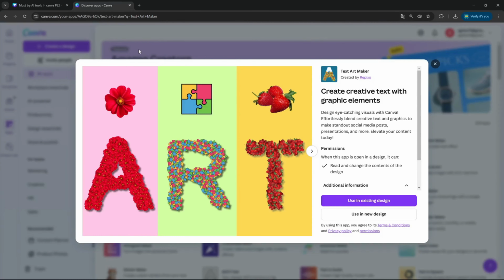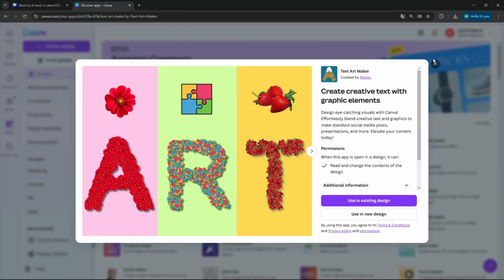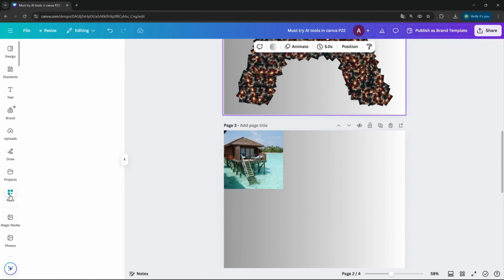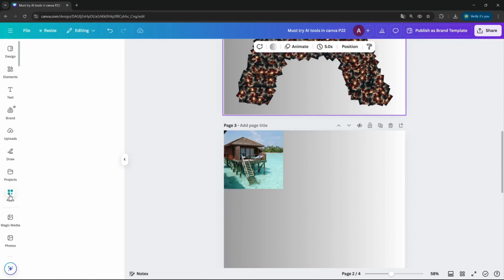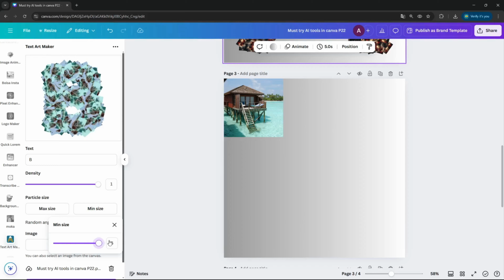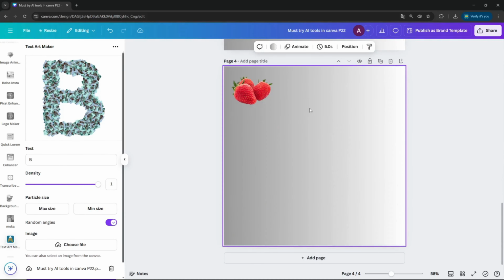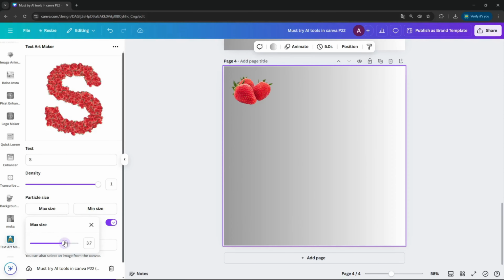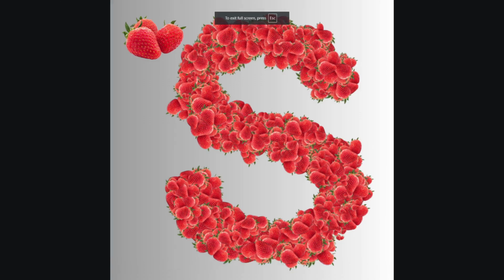Must Try AI Tools in Canva Part 22 Text Art Maker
🎨 Unleash Your Creativity with Canva's Text Art Maker! 🚀

Attention design enthusiasts and Canva lovers! Canva Teacher is back with an explosive tutorial that will revolutionize your text designs. In this video, we dive deep into Text Art Maker, Canva's innovative AI-powered tool for creating stunning text art.

What You'll Discover:
Access and harness Text Art Maker's full potential

Transform ordinary text into eye-catching visual art

Create unique shapes and designs using words

Design attention-grabbing logos and social media posts

Why Text Art Maker is a Game-Changer:
Available to all Canva users

Endless creative possibilities

Stand out on social media with unique text art designs

Ready to turn your words into visual masterpieces? Hit play now and join thousands of creators who are already making magic with Text Art Maker!